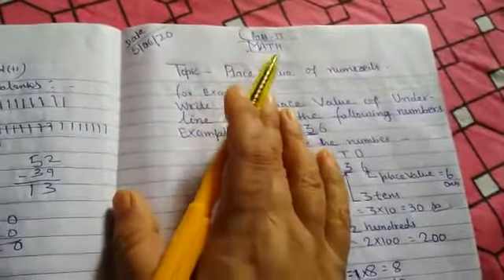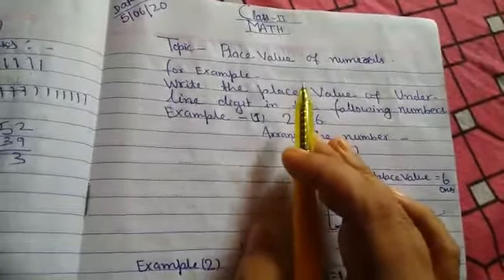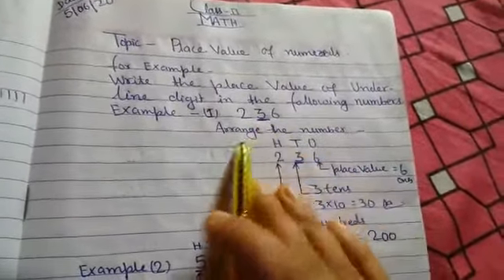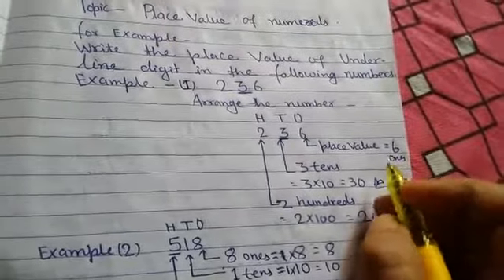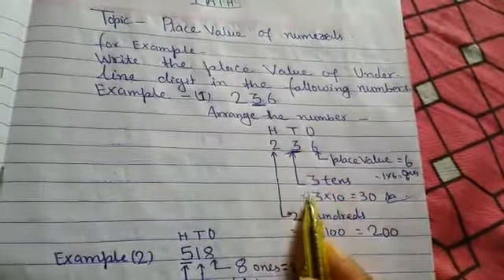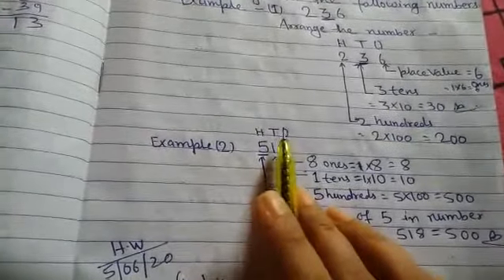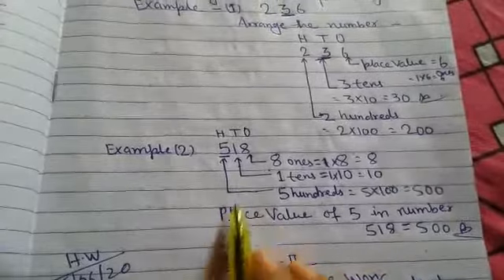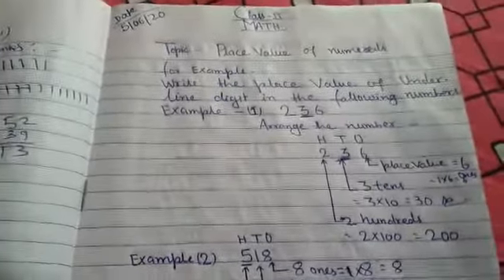Class ll Math